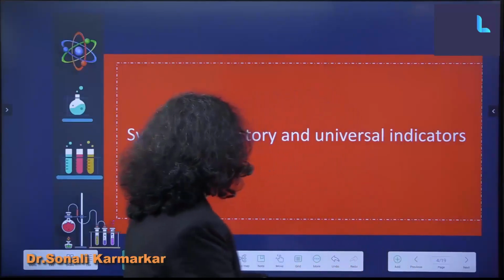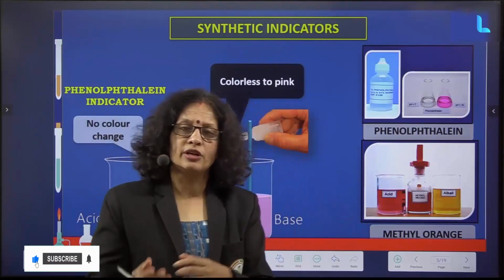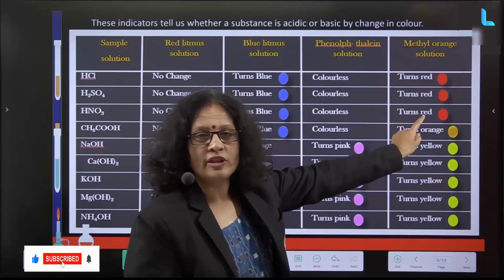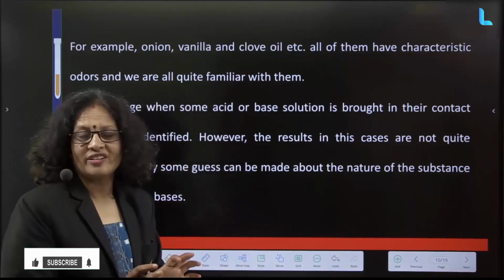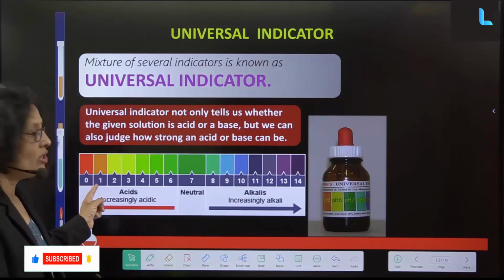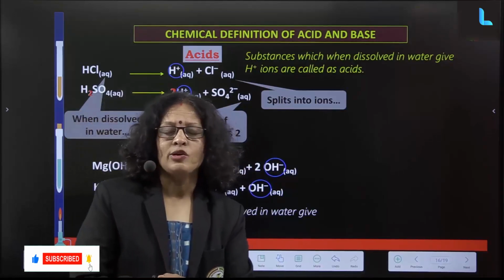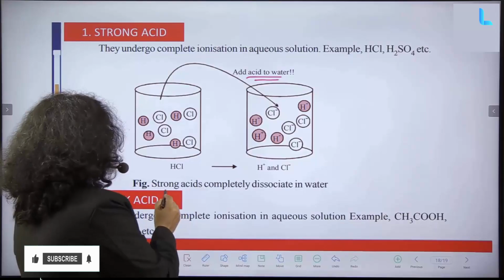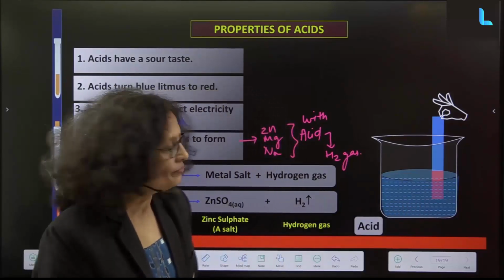Synthetic, Oldfactory & Universal indicators - Class 10 Science - Chapter 2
Which is better: synthetic or natural scents?

In this educational video, we delve into the differences between synthetic and natural scents, exploring the fascinating world of olfactory indicators. Join us as we break down Chapter 2 of Class 10 Science, uncovering the science behind synthetic scents, natural aromas, and universal indicators.